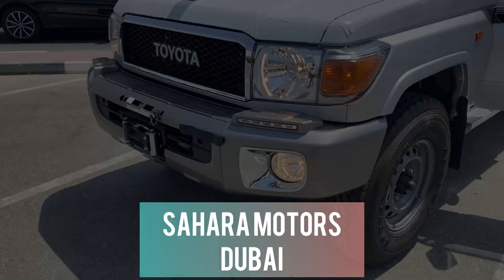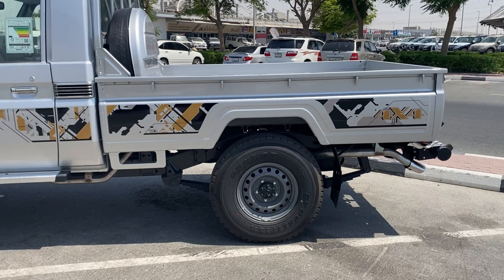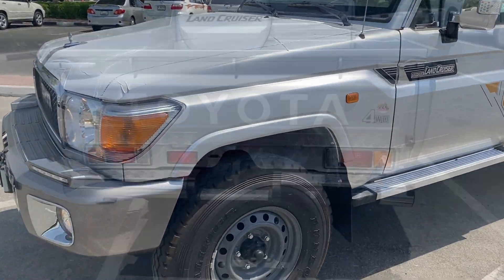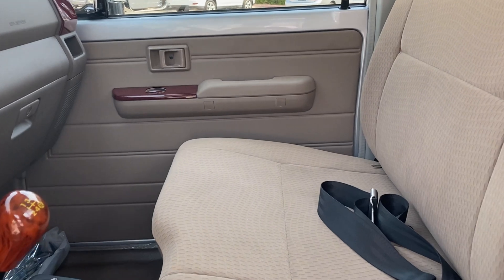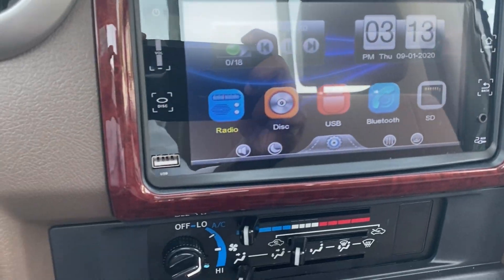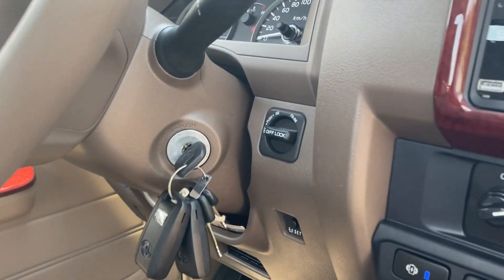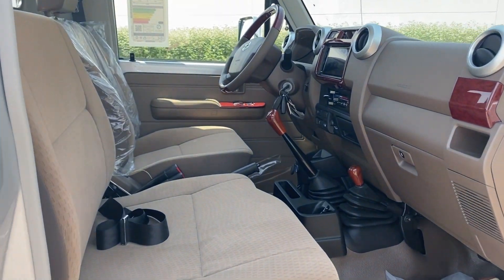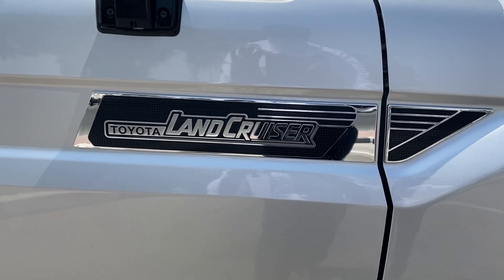2021 TOYOTA LANDCRUISER 79 PICKUP V6 4.0L PETROL MT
2021 TOYOTA LANDCRUISER 79 PICKUP LX-E1S  V6 4.0L PETROL MT WITH WINCH, DIFF.LOCK, NAVIGATION, TIRE INFLATOR
Sahara Motors,Block-3,Showroom-25, Auto Market, Aweer, Dubai, United Arab Emirates.